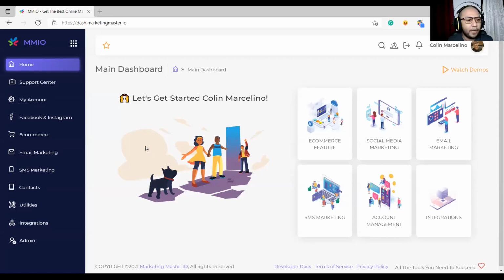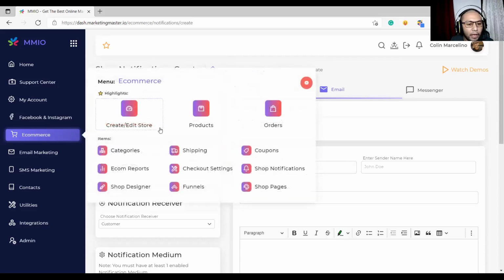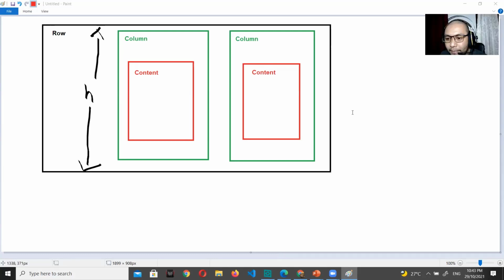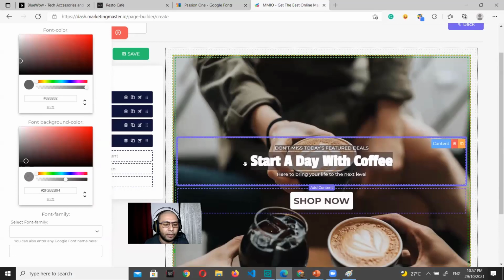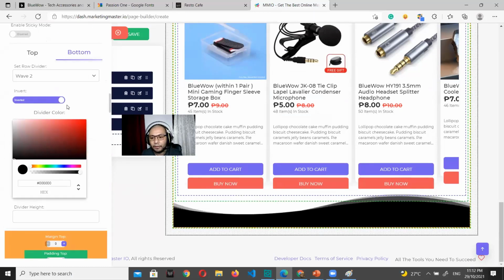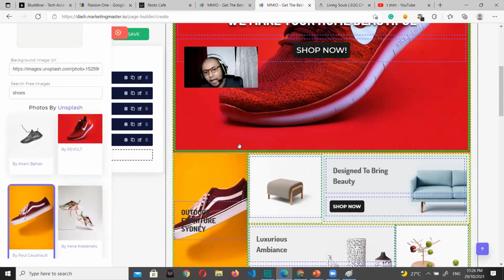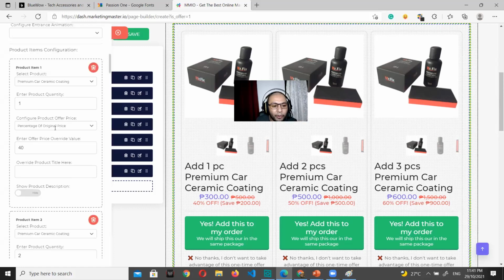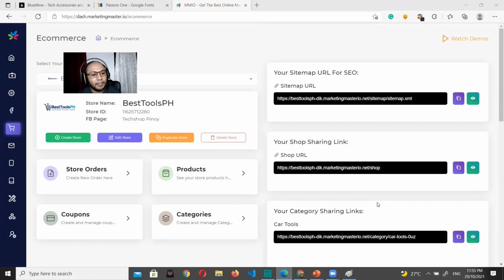MMIO Ecom Training Series - Session 3